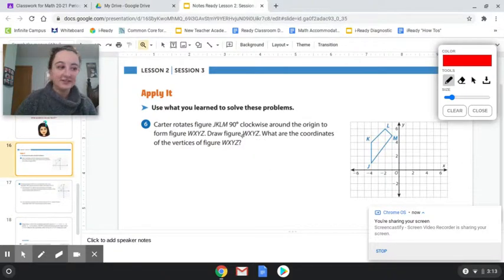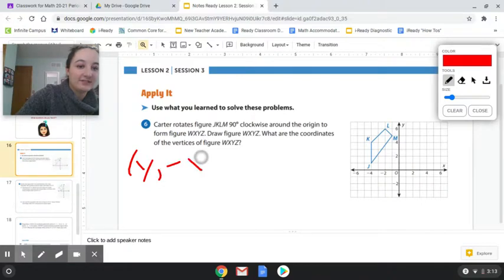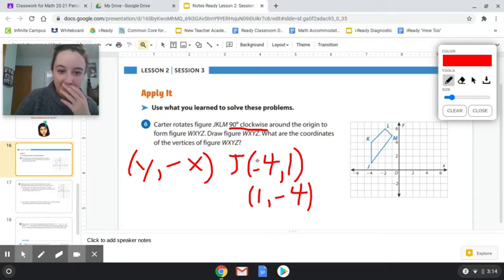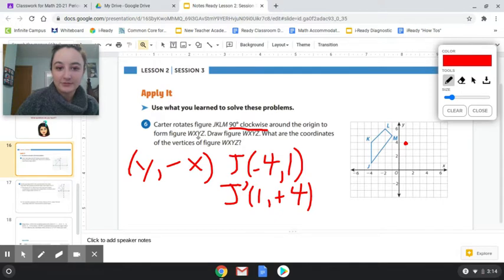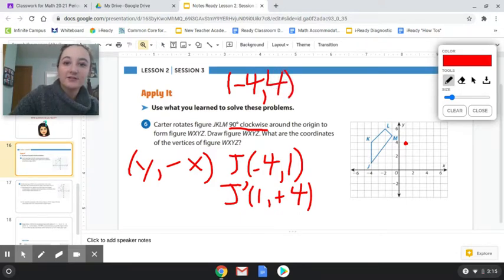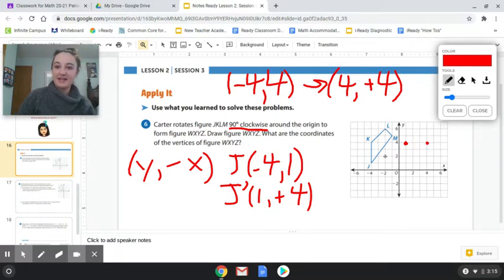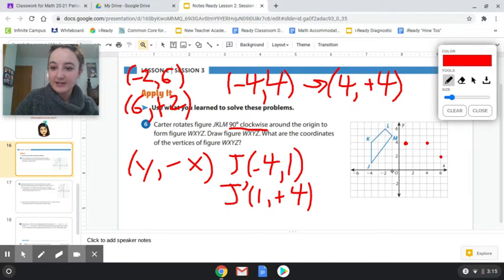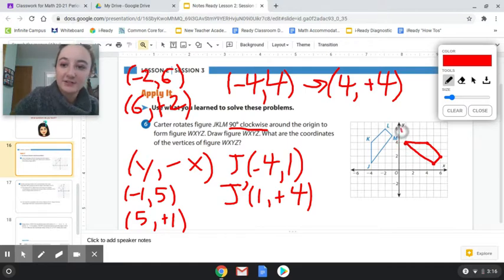Page 30 Question 6